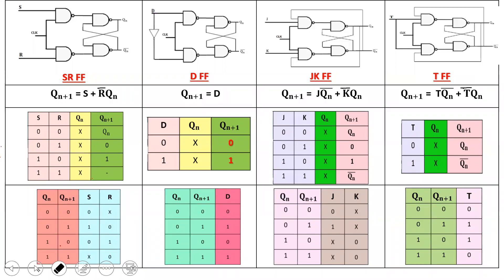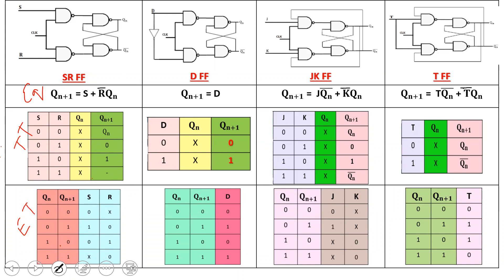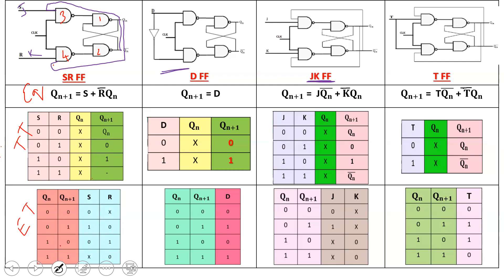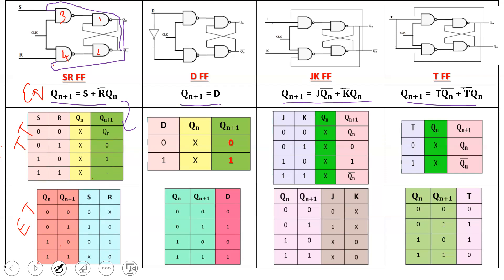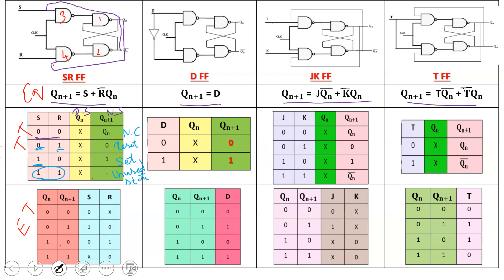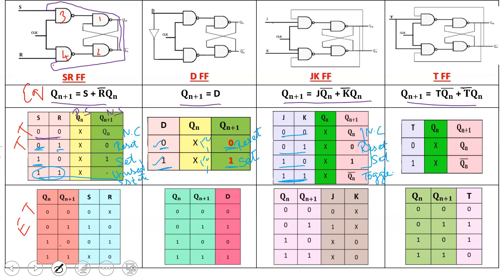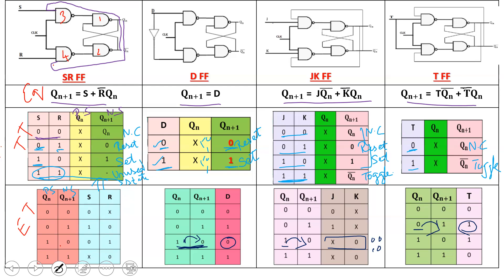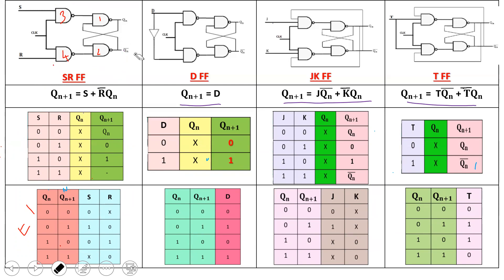Summary of Flip Flops || All Flip Flops in a Single Video (In Tamil)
Topic Discussed:
This video gives a detailed knowledge about all the flip flops.